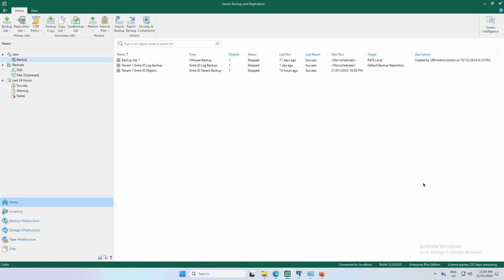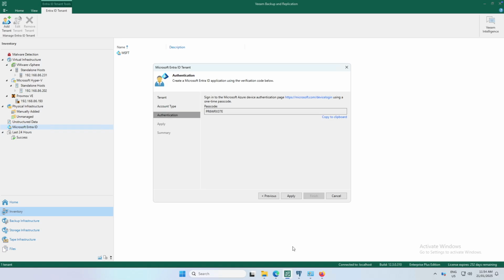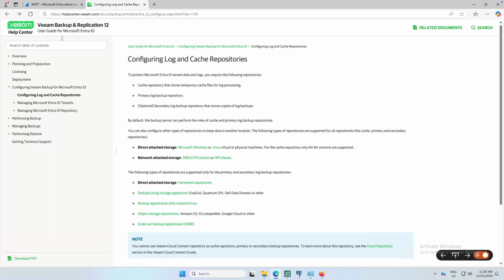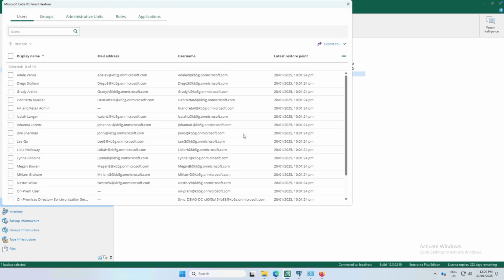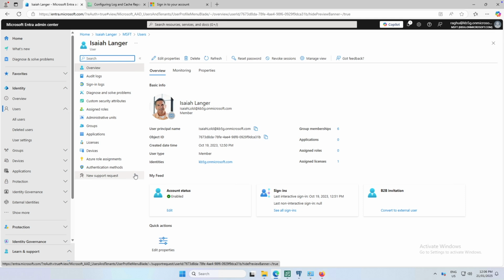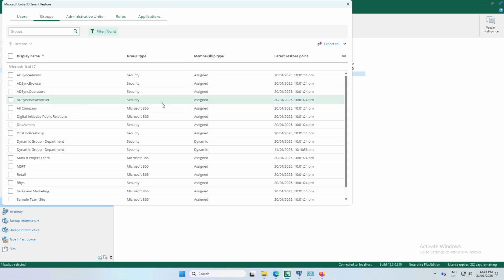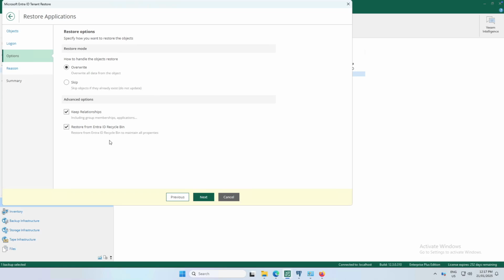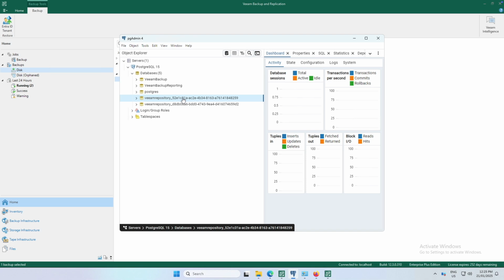Veeam Backup for Entra ID Demo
How Backup and Restore Entra ID Objects and Logs with Veeam